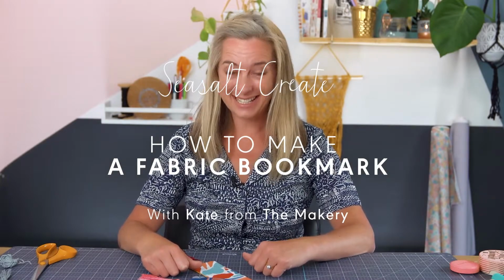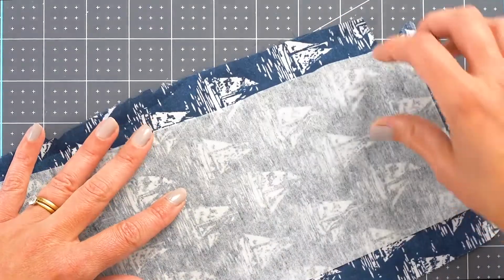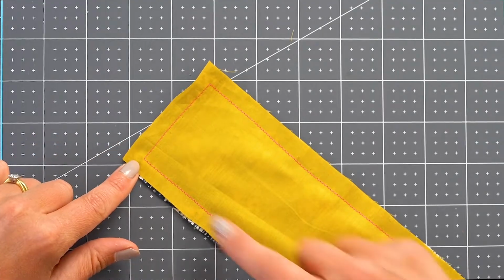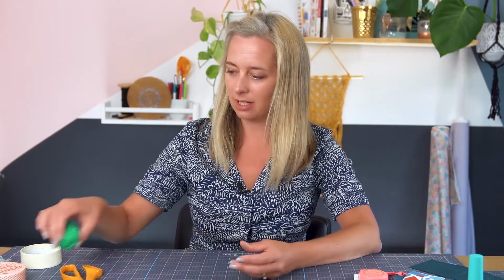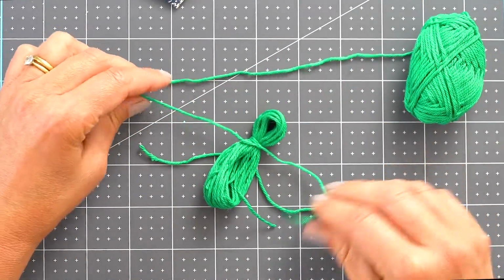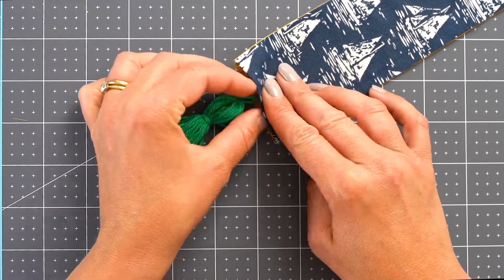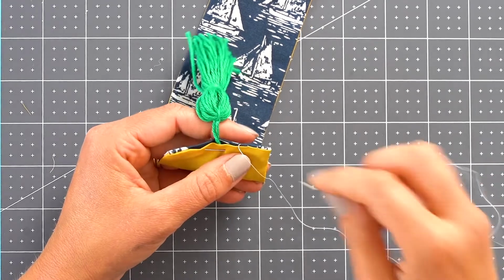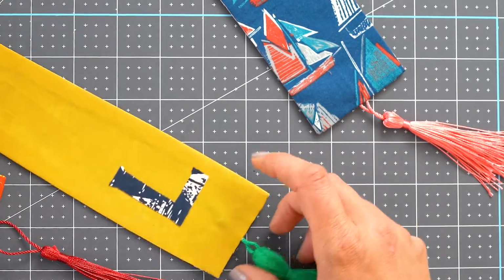Seasalt Create: How to Make a Fabric Bookmark with Kate from The Makery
Learn to sew a beautiful fabric book mark, by hand or with a sewing machine, in this easy to follow craft tutorial. Suitable for all levels with options to personalise your design.

For more art and craft tutorials, visit Seasalt.co.uk/blog